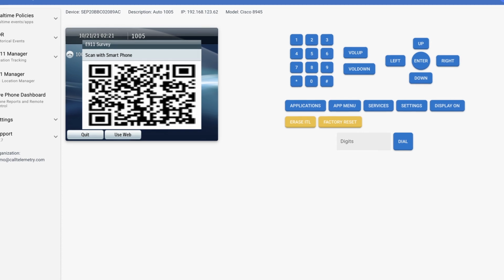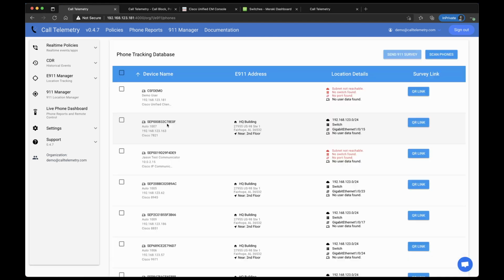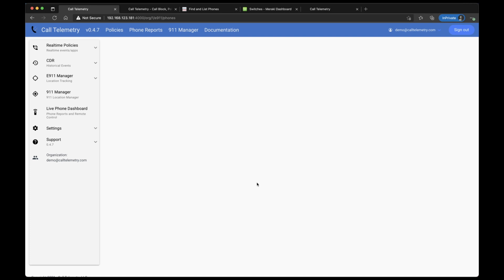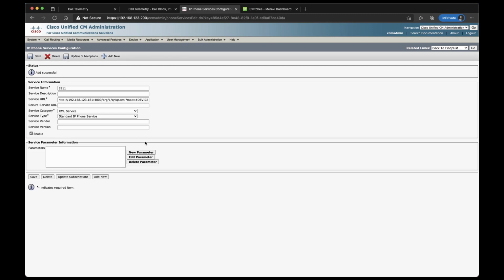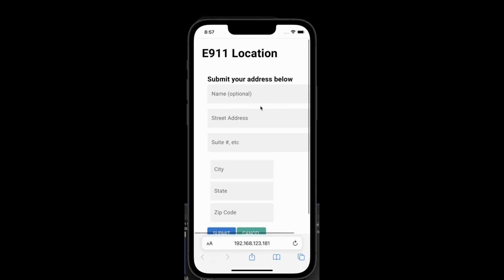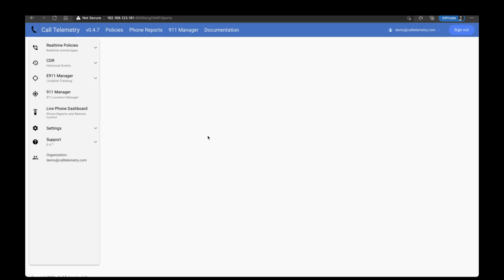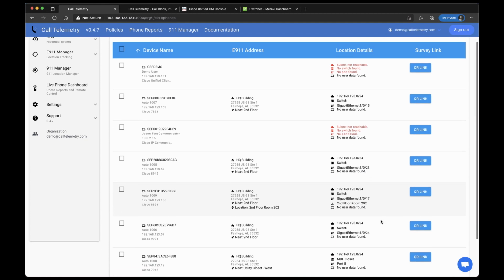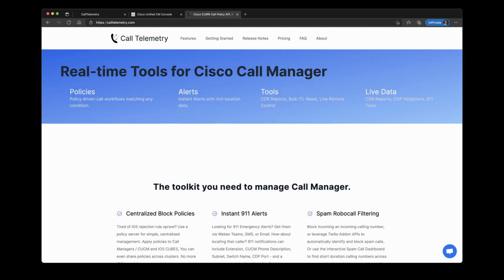911 Port Location for Cisco using QR Codes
This continues our instant 911 alerts for Cisco CUCM / Callmanager, and adds wire / port location data in just 4 minutes.

Gathering your location for 911 compliance is a huge burden on IT Teams. This tool provides a simple QR Code on each phone screen for gathering port and room level locations via simple web page on any phone.

Now you can use this feature to gather room level dispatchable locations for our E911 database. You can export this, or use our software to provide fine detail location details in your 911 alerts.

Bottom line - QR Codes wll save you time and money as you build up your location asset database.